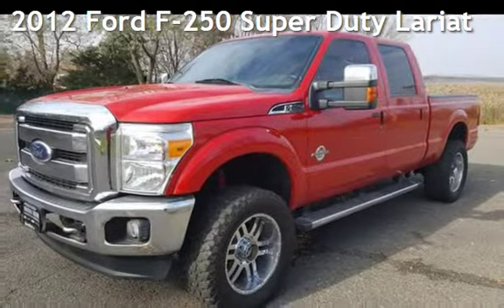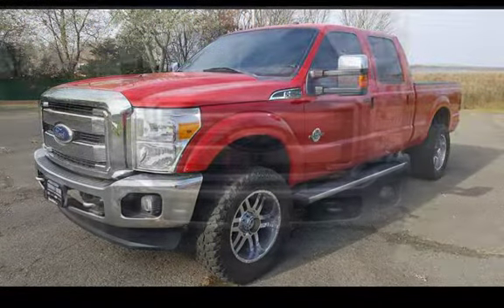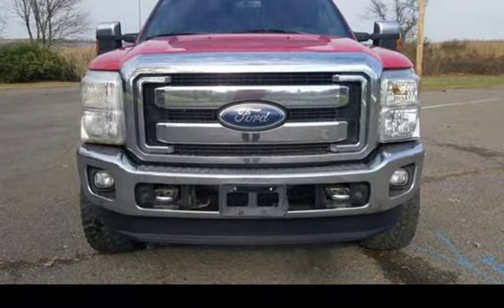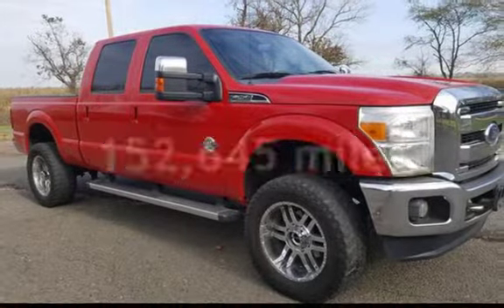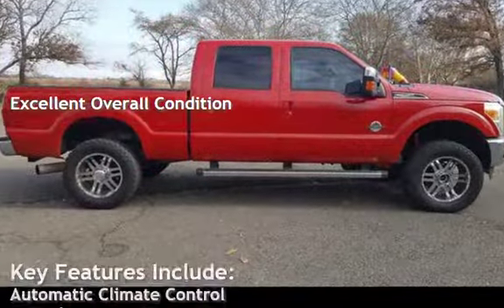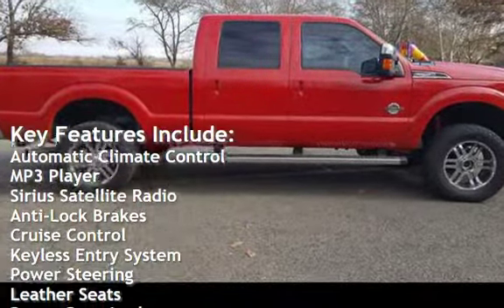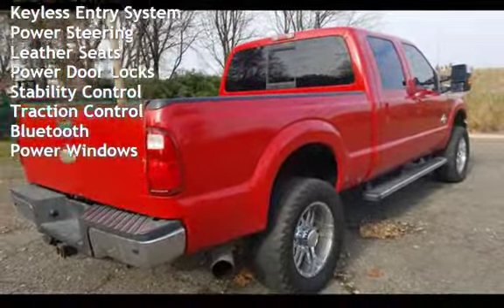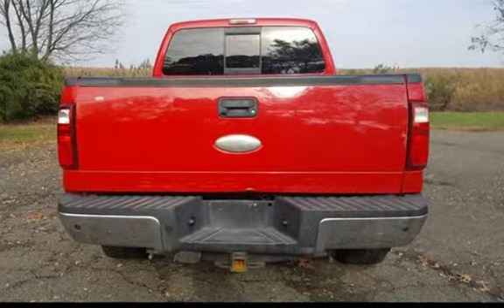2012 Ford F-250 Super Duty Lariat for sale in SOUTH RIVER, NJ